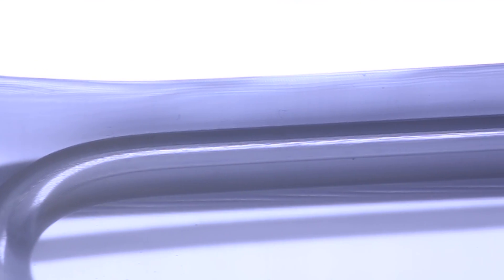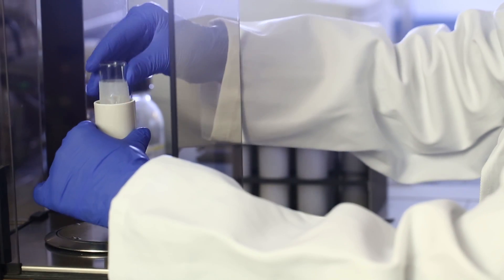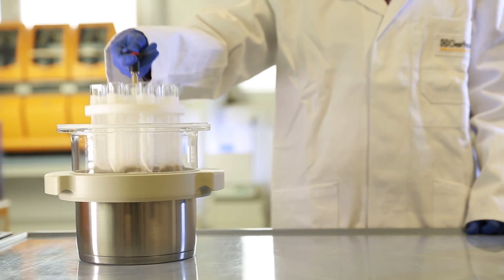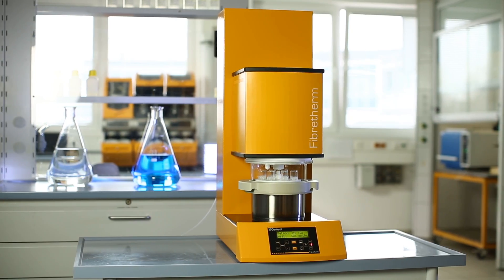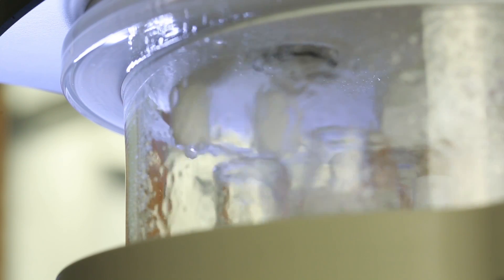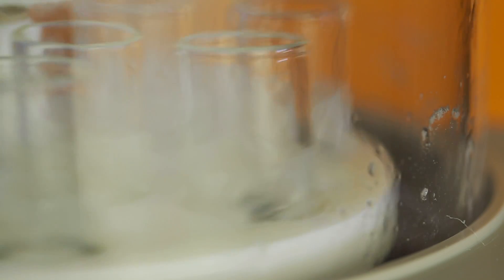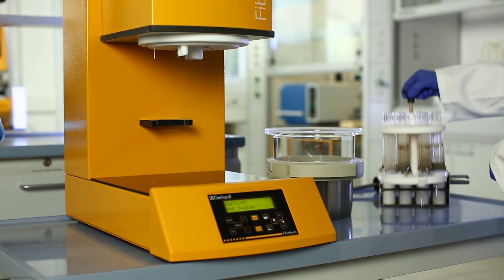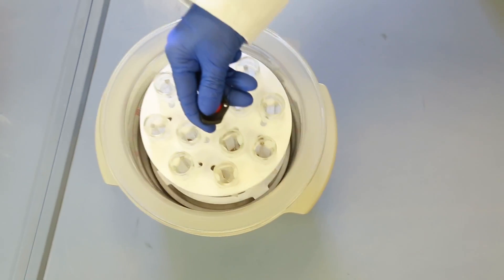FibreBag - Innovative method for fibre analysis in feedstuffs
The FibreBag technology developed by C. Gerhardt considerably simplifies the process. It standardises fibre analysis to a new level of high quality, making it more economical, precise and reliable than ever before. Learn more about it: